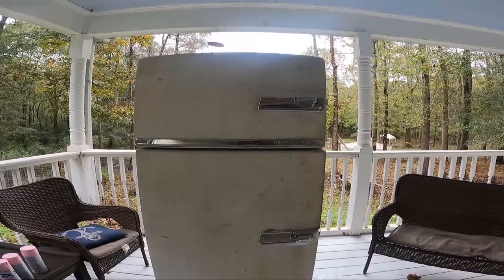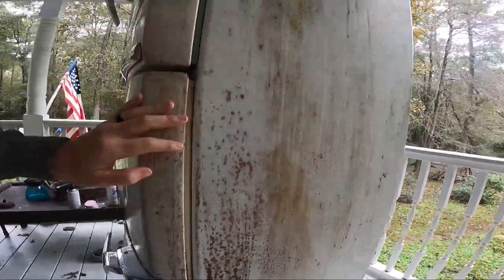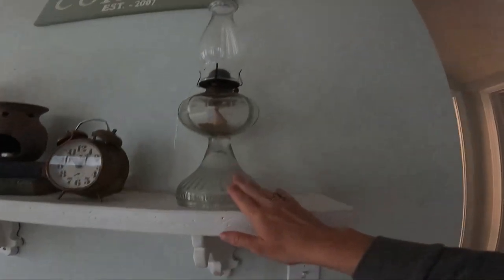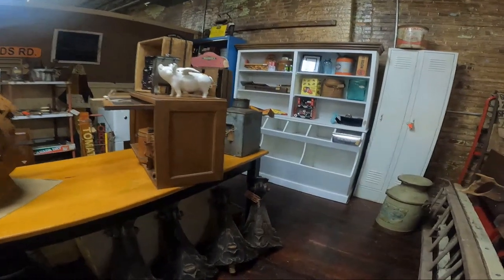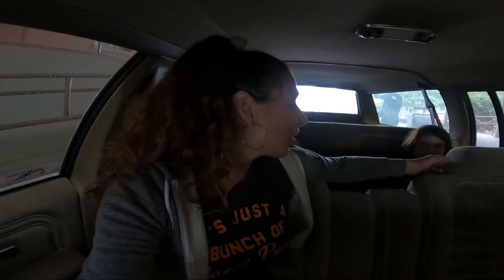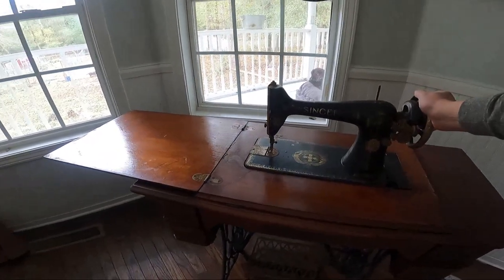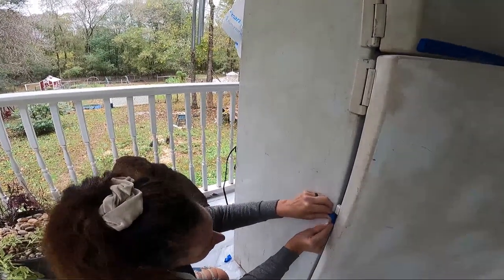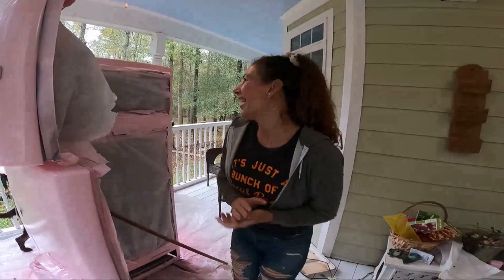I love antiques! 1956 GE fridge & an old treadle sewing machine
We love going to all the antique stores here in North Georgia. I found a beautiful old General Eclectic refrigerator. I pained it pink. Hopefully by next week we can movie it into the kitchen.